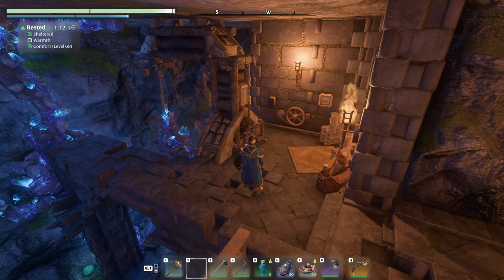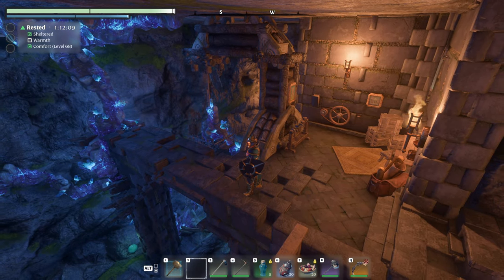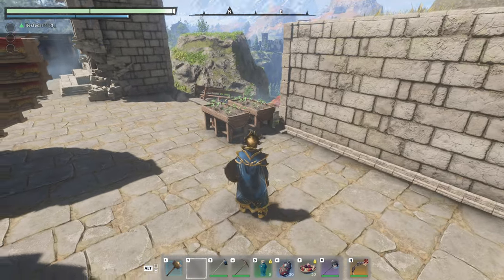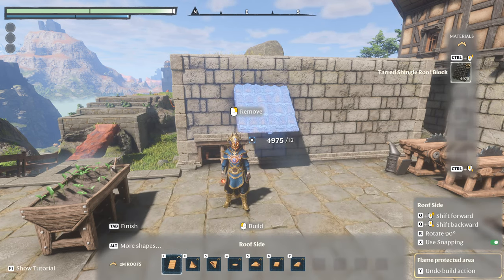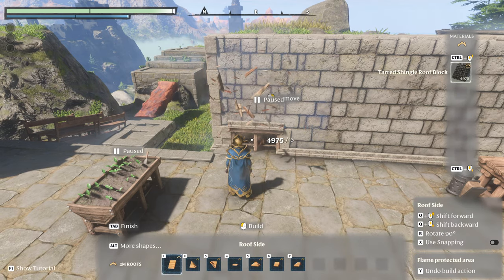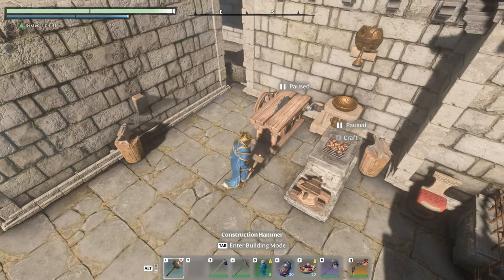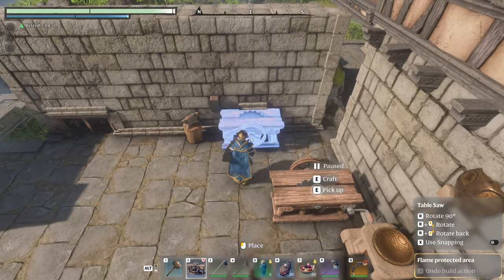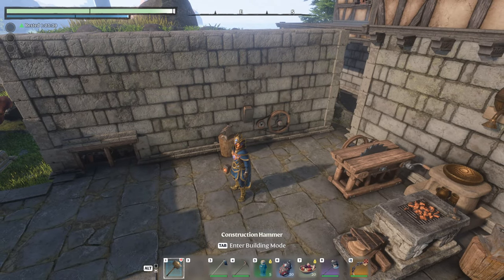Enshrouded Tips | Clipping Furniture into walls!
Enshrouded gameplay with DeLindsay. **CAUTION** The Audio in this video is loud for some reason. I don't know if it was due to an update with OBS or not because all my settings appear the same. I will continue working on a solution and thank you for your patience.

Here's a little video of me clipping different Furniture items into walls to give new Decoration ideas.